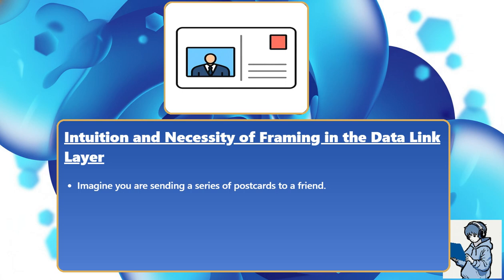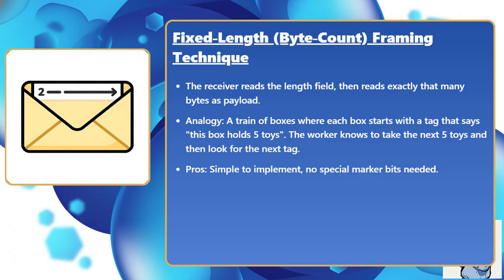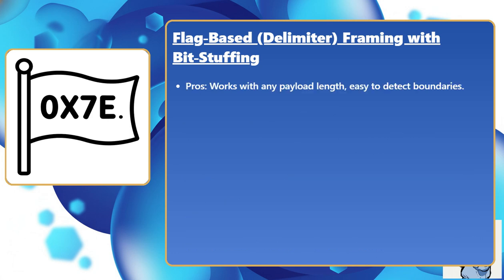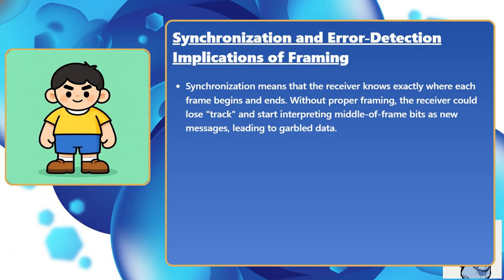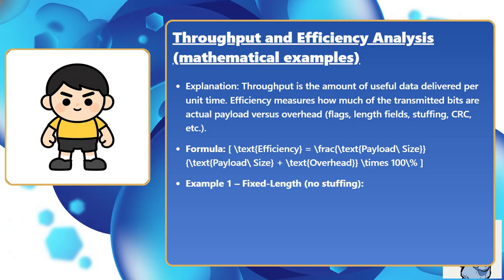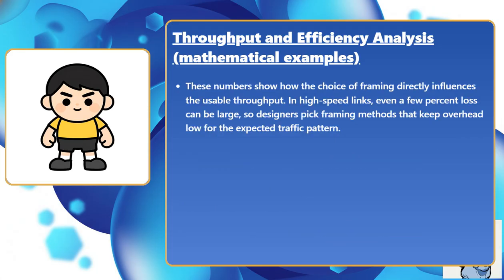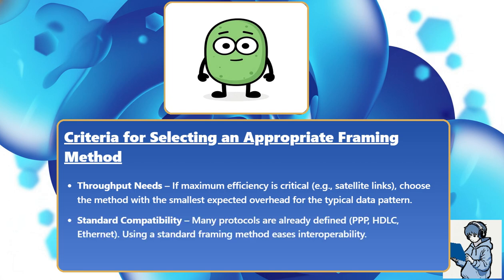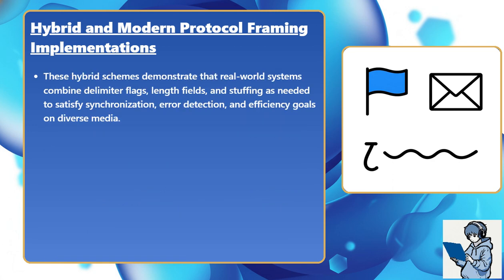[411] Framing Techniques in Data Link Layer (Computer Networks)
Understand Framing Techniques in Data Link Layer (Computer Networks) in Minutes! | Complete Educational Breakdown

        In this video, we provide a detailed explanation of Framing Techniques in Data Link Layer (Computer Networks).